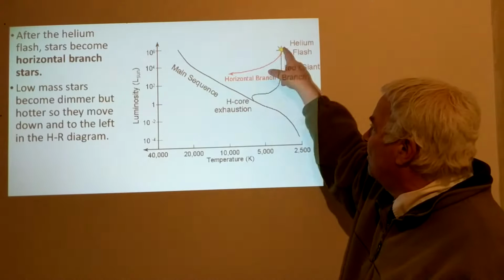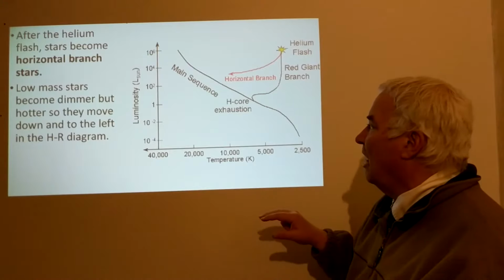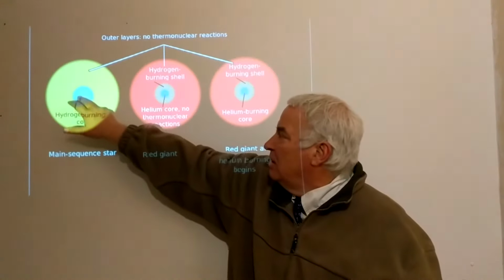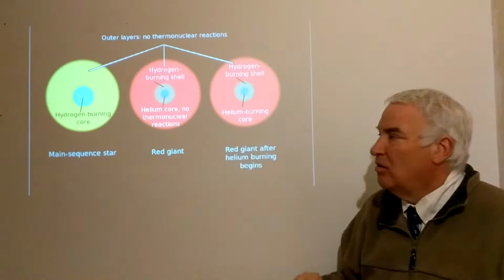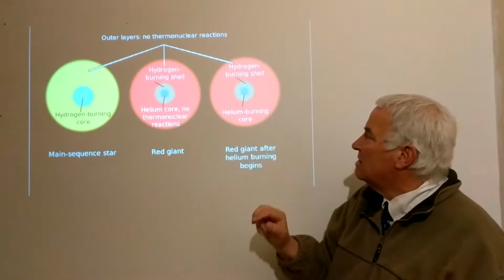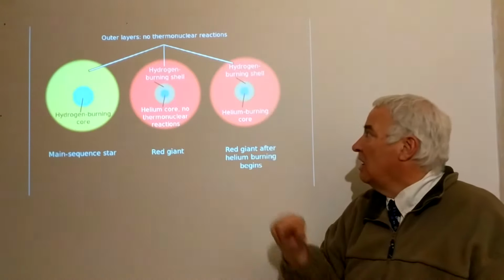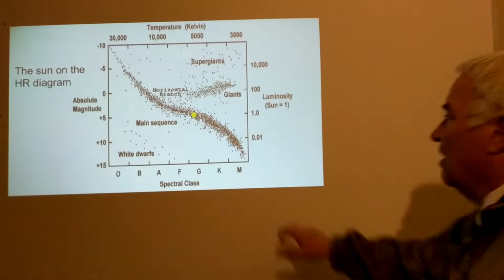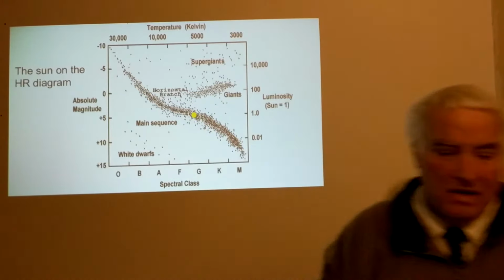Late Stages of stellar evolution: Horizontal Branch and AGB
A brief description of the stages of stellar evolution after the helium flash, including the Horizontal Branch (HB) and the Asymptotic Giant Branch (AGB).